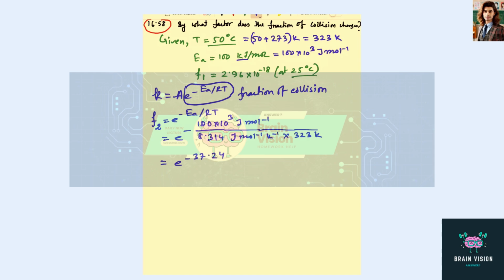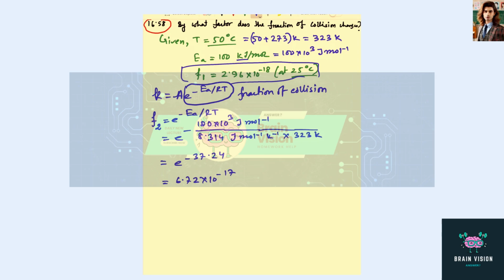If the temperature in Problem 16.57 is increased to by what factor does the fraction of collisions w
If the temperature in Problem 16.57 is increased to by what factor does the fraction of collisions with energy equal to or greater than the activation energy change?